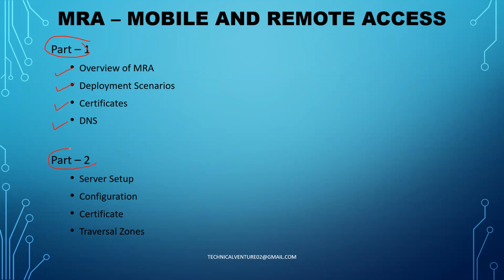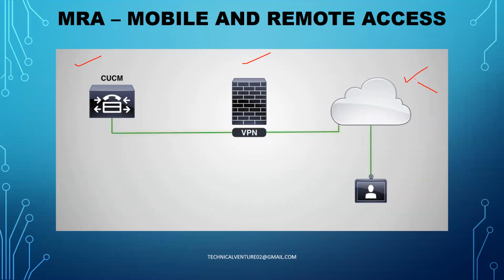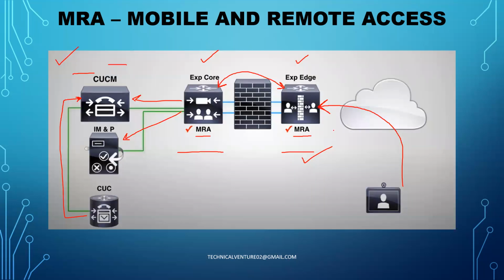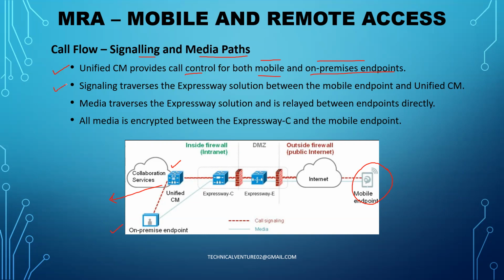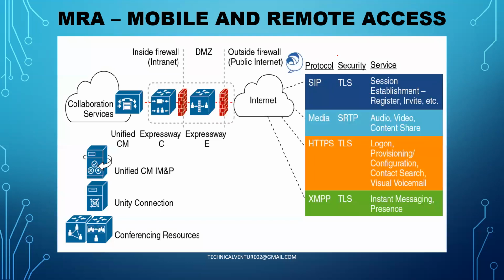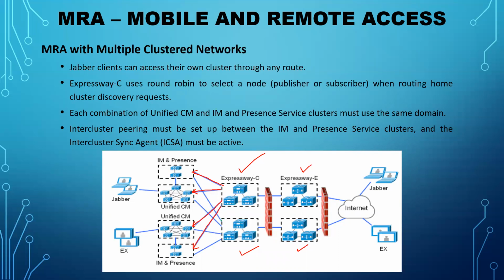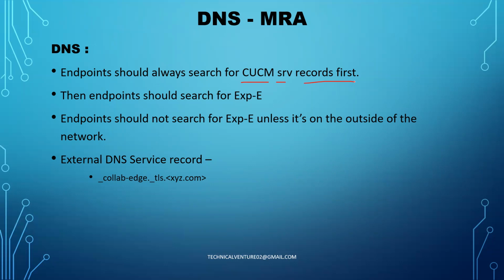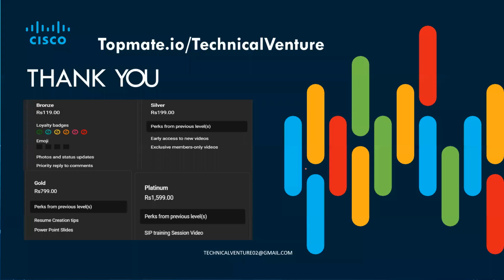Lecture - 43 | Mobile and Remote Access - MRA | Exp - E & Exp - C | DNS | Certificates - Part 1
This video provides a comprehensive overview of Mobile and Remote Access (MRA), Expressway - Edge and Expressway Core, DNS and Certificate management for Cisco Unified Communications systems.

You'll learn how MRA allows remote workers, teleworkers, and Cisco Jabber clients to access enterprise communication services such as voice, video, and instant messaging securely from outside the corporate network.

The video covers how Expressway - Edge and Expressway Core software applications enable secure access for remote users to Cisco Unified Communications services. Additionally, you'll learn how to generate certificates, upload, download and sign them, which is crucial for securing remote access to communication services.

Furthermore, the video explains how endpoints on the internet can register with the Cisco Unified Communications Manager (CUCM) using the secure traversal feature.

By the end of this video, you'll have a thorough understanding of MRA, Expressway, DNS, and Certificate management in Cisco Unified Communications systems, which is vital for ensuring secure and efficient remote communication.